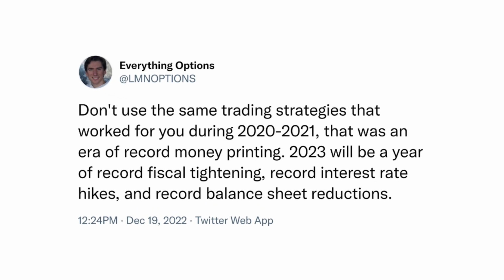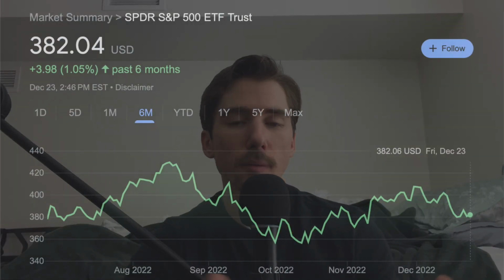5 Options Trading Tips for LONG-TERM GROWTH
Options trading is one of the few opportunities for growth with this awful stock market. I’ll be giving you 5 tips that I’ve learned in my years of trading to help you have long-term growth & success!

🔗 LINKS 🔗
Learn the strategies that gave me a 90% win rate: